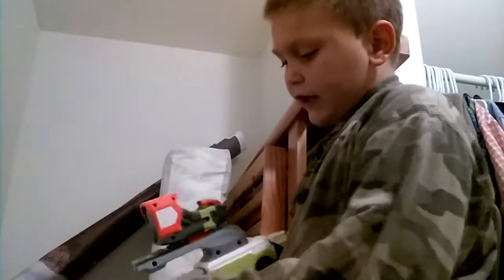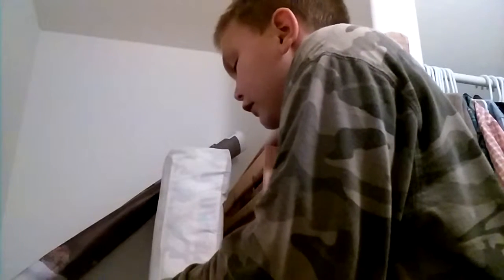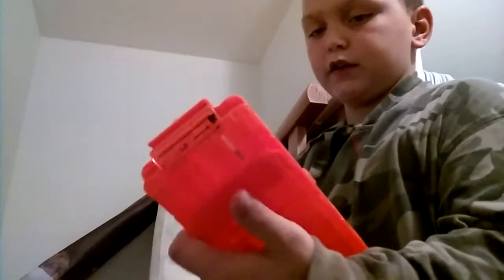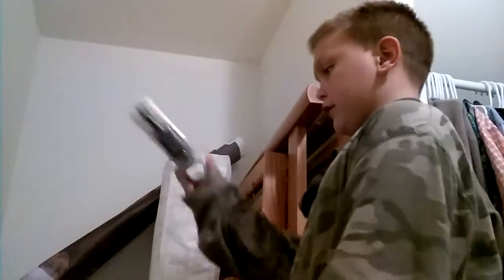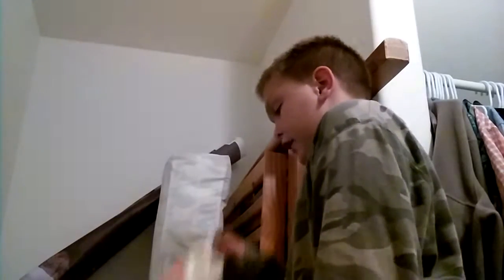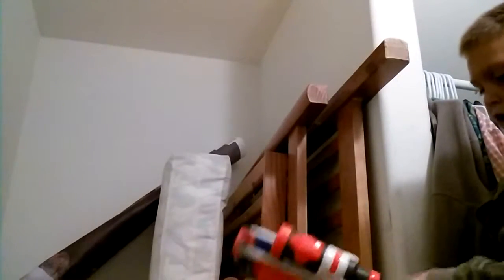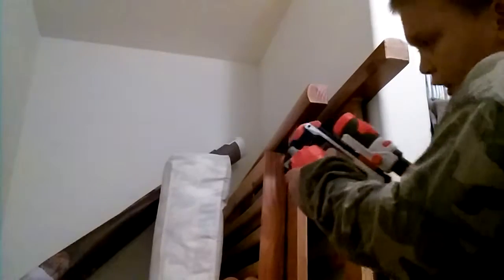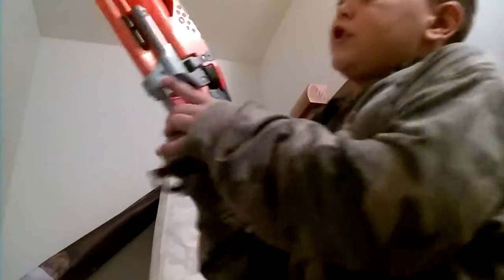tactical nerf gun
Good nerf gun for inside